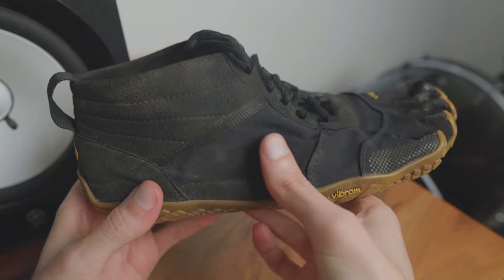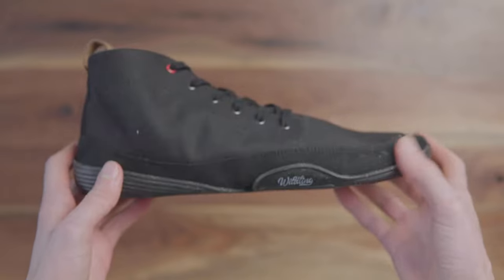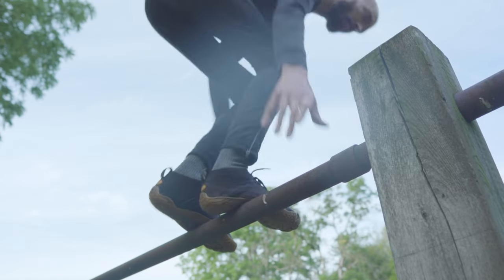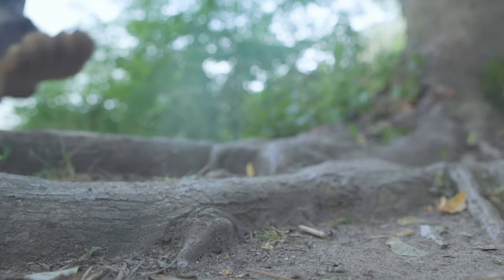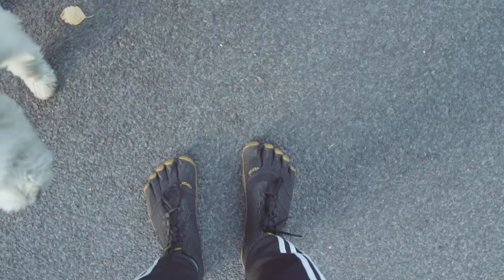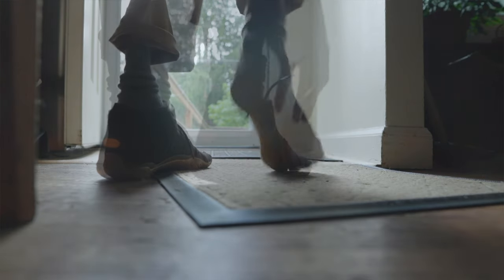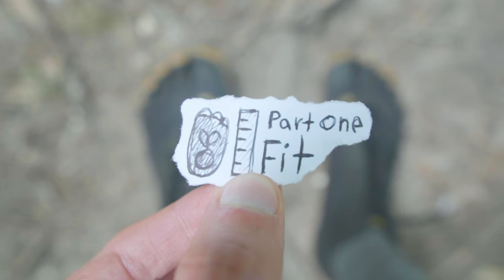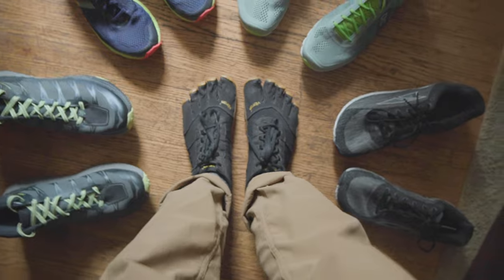VIBRAM V-TREK / the best barefoot shoe of all time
vibram v-trek's are still my favorite barefoot shoes after five years and thousands of miles on trails and roads...here's why.  (:

—andrew

*SOCIAL LINKS*

00:00 Intro
0:09 Fit
0:34 Flexibility
1:02 Versatility
1:34 Breathability
 2:07 Durability
2:46 Conclusion